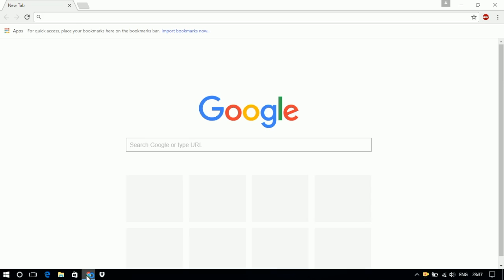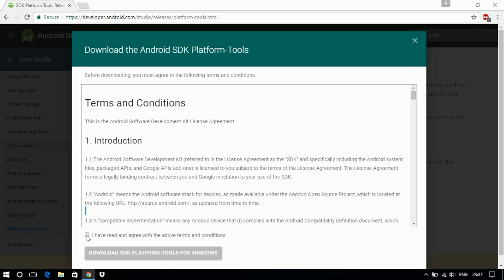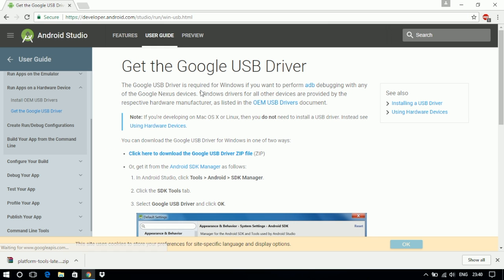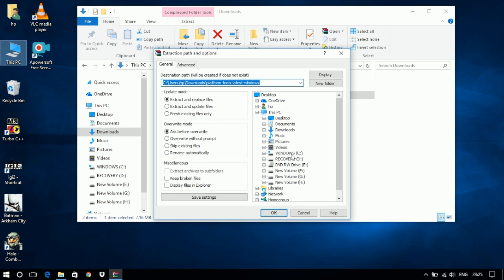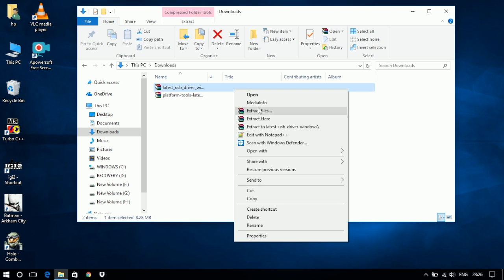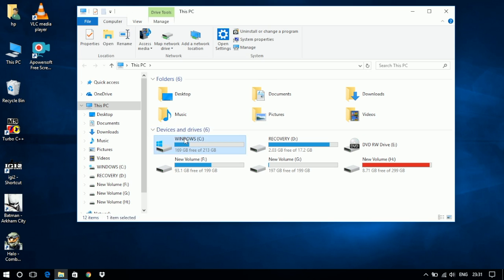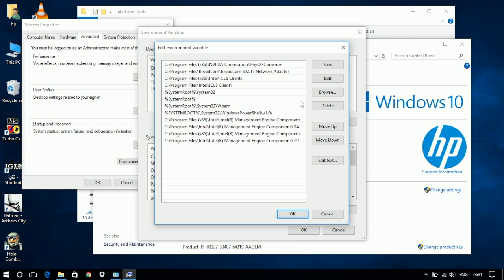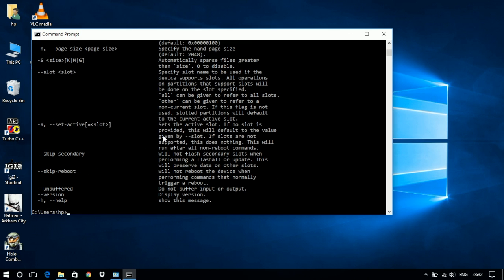Install ADB and SDK platform tools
Get the Android Platform Tools without installing the entire Android SDK.
Install ADB (Android Debug Bridge) and SDK (Software Development Kit) platform tools.
Used for modifying android, unlocking bootloader, flashing custom recovery, ROM or Kernel and rooting.